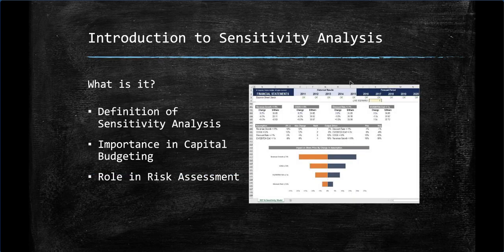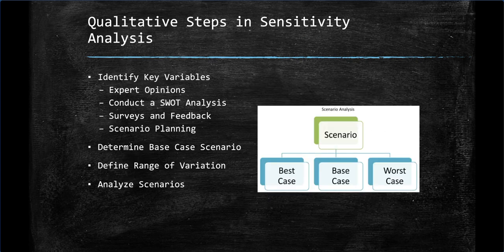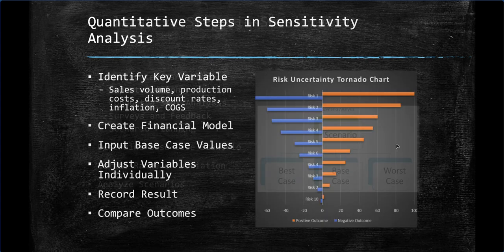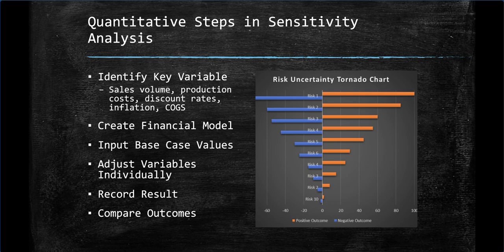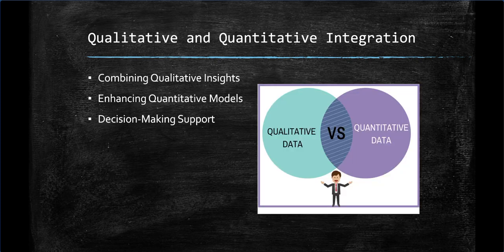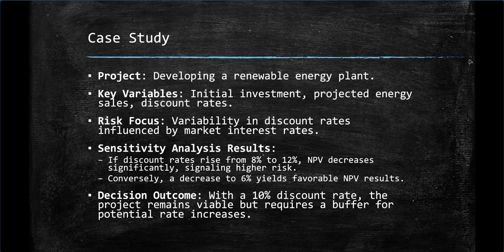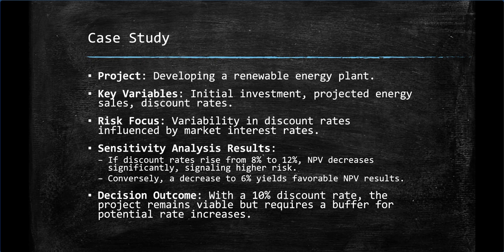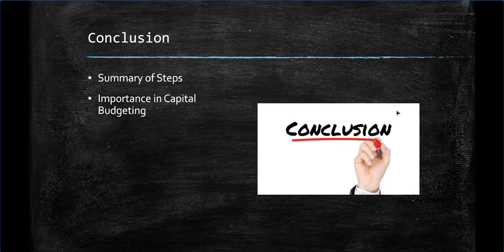Overholser - BUSN604: Fundamentals of Business Analysis Week 4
This video provides an overview of conducting a Sensitivity Analysis in Capital Budgeting and was created as a project for Week 4 of American Military University's BUSN604: Fundamentals of Business Analysis as part of a Master's in Business Administration program. This video will only remain viewable for a short period.